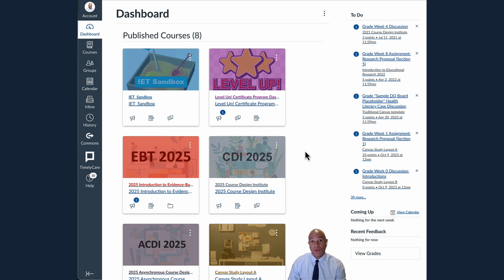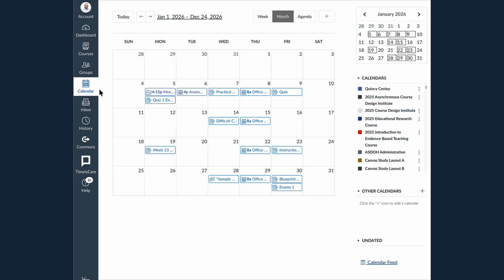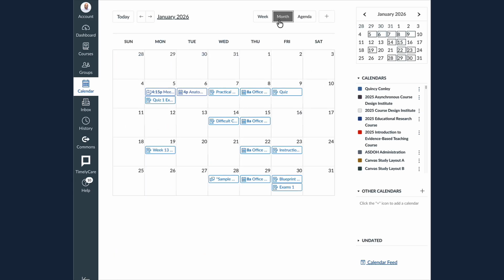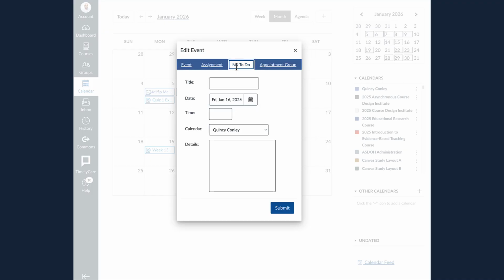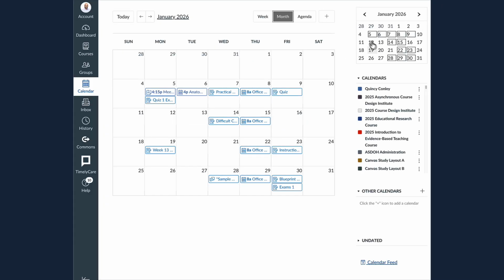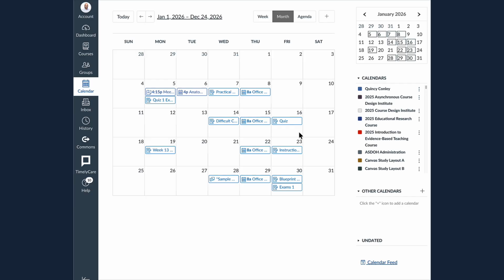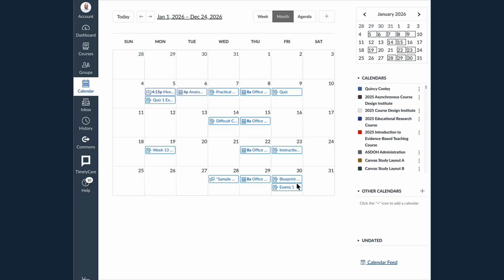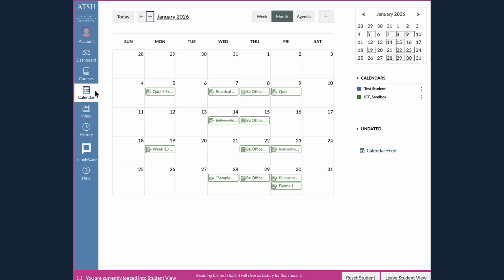Canvas in Five January 2026: The Canvas Calendar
Welcome to Canvas in Five! In this short tutorial, we explore practical ways to use the Canvas Calendar to keep your course (and your students) running smoothly.

We’ll cover:
-How to add events, assignments, and to-dos
-What happens when you move due dates from the Calendar
-Why syncing with Calendars helps students

Watching this tutorial counts as 0.5 credit toward Level 2 (Technology) of the Level Up! Certificate Program.

Additional Canvas Guide resources
Canvas Calendar Overview: